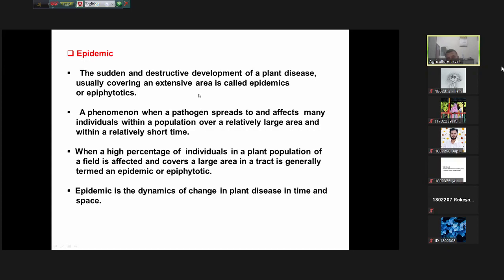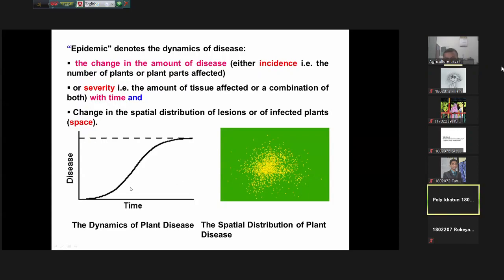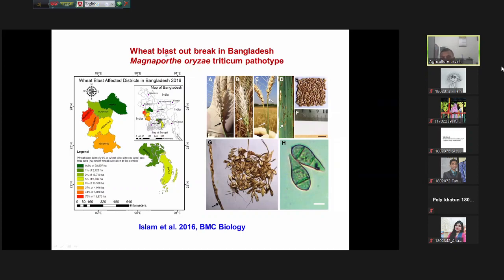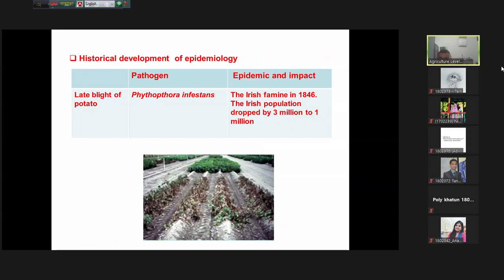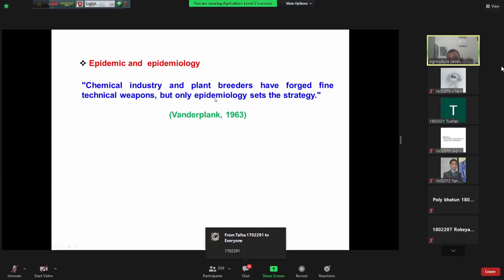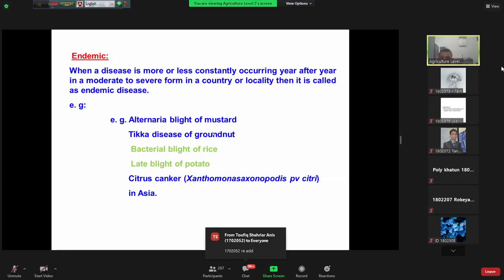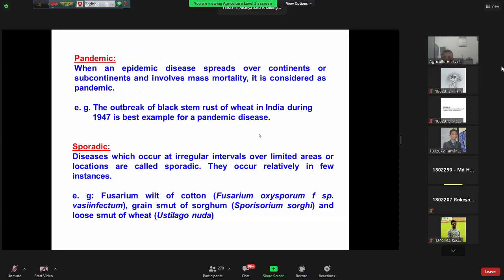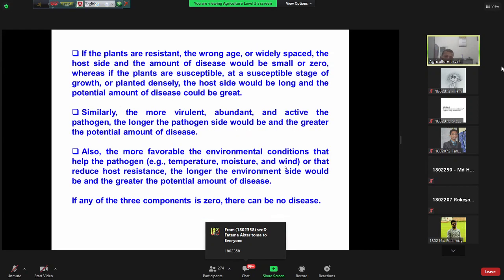Epidemic 1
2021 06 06  Rashed sir